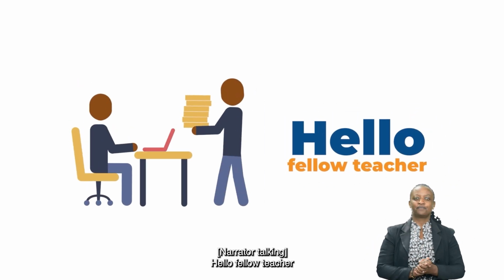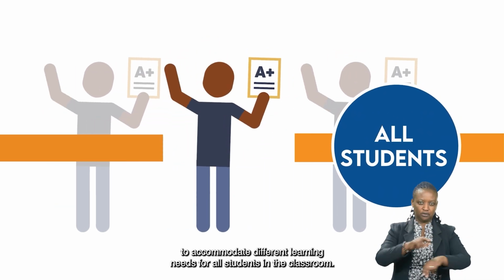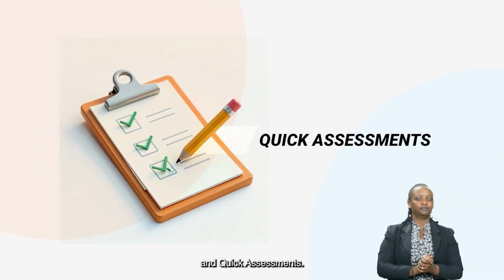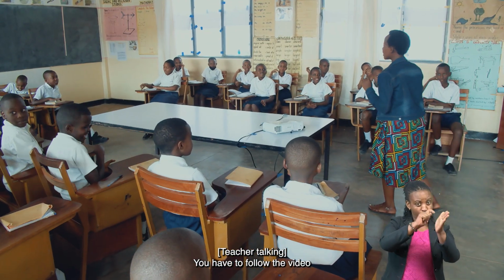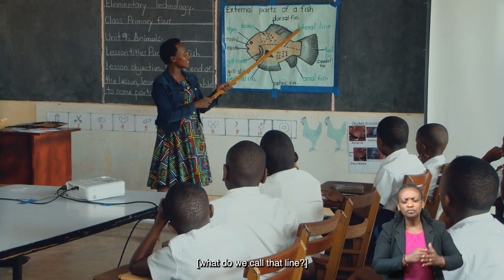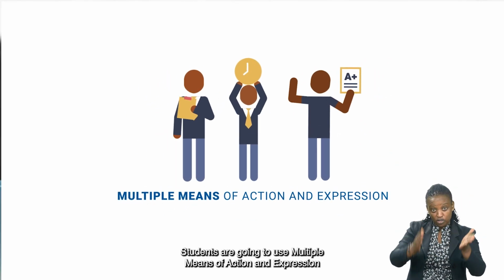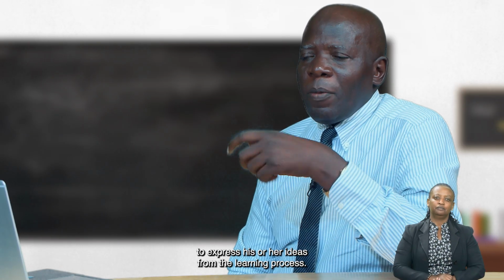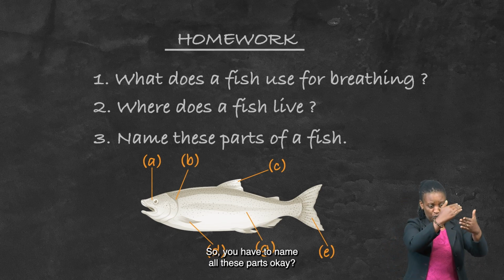REB UDL P4 SET PART OF A FISH SOPHIE